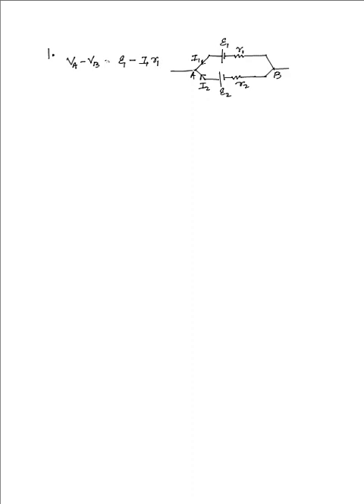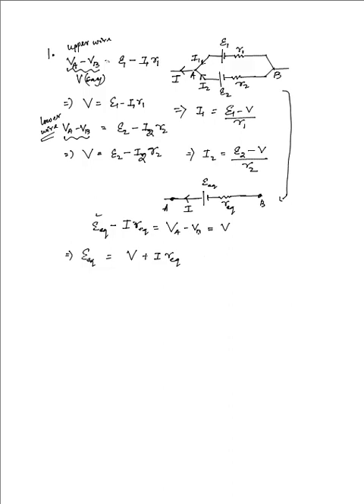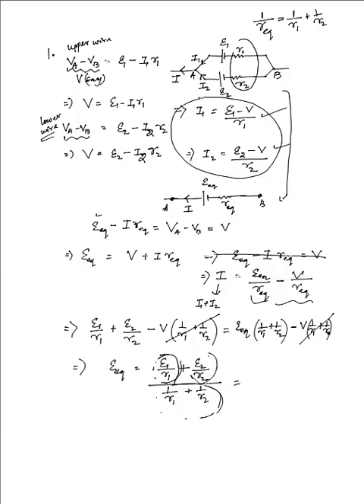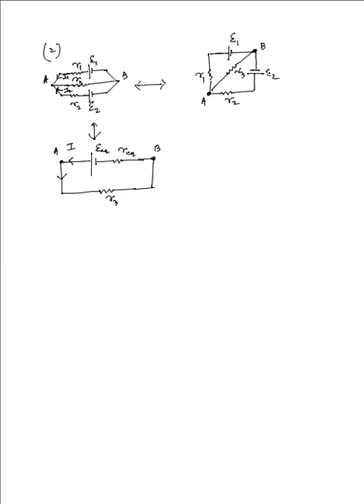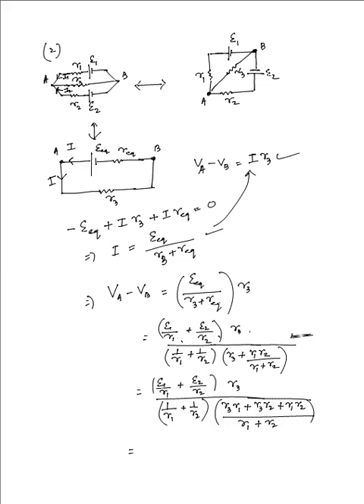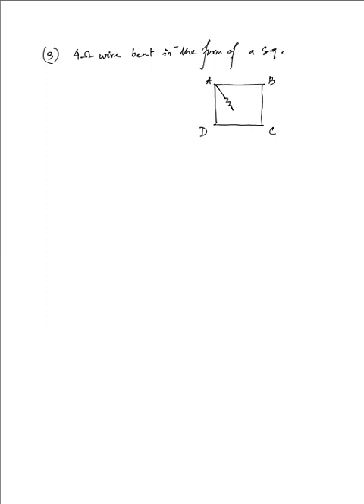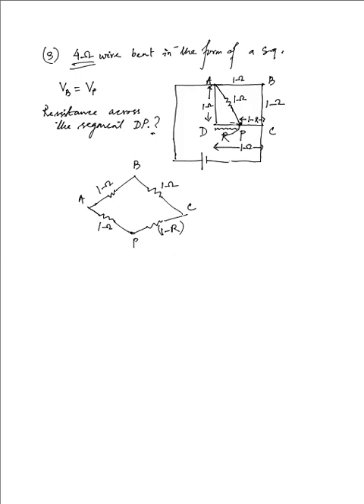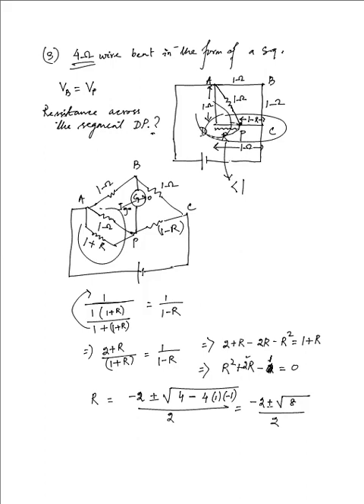Current Electricity (Problems - 5)